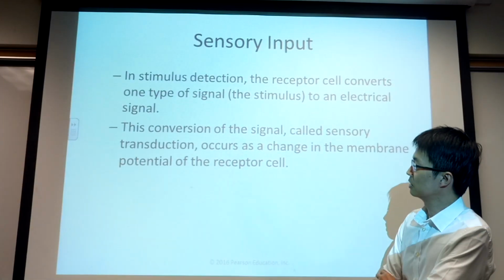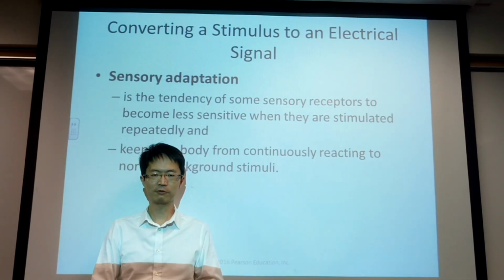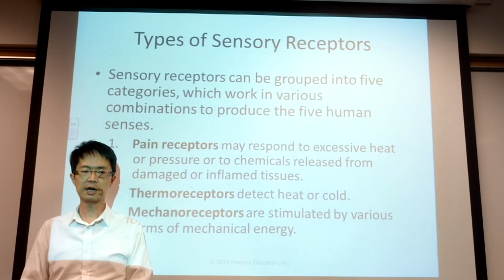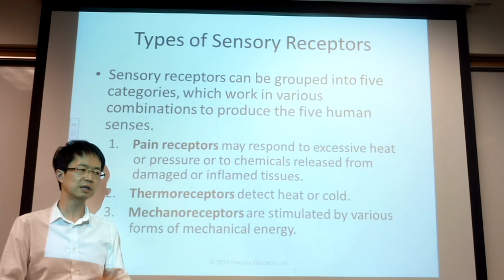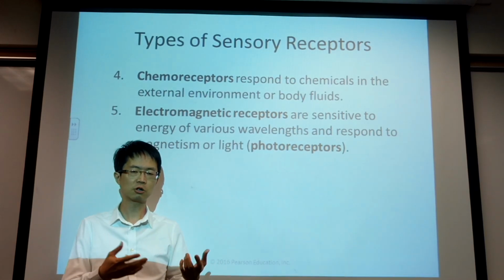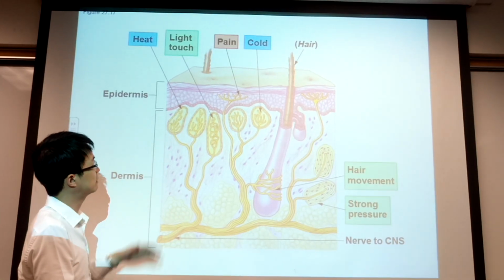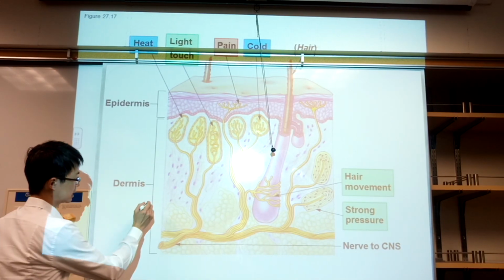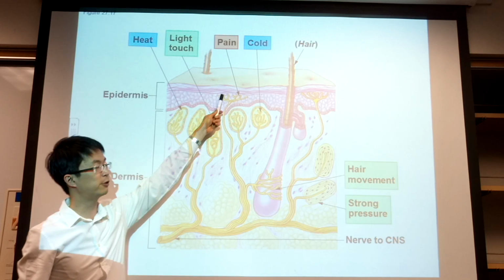Nervous System 1/4